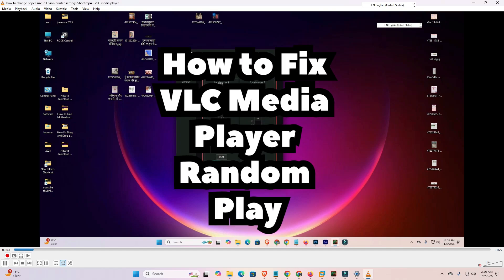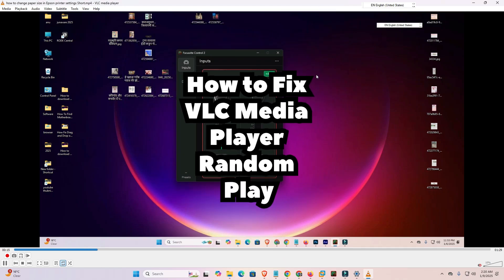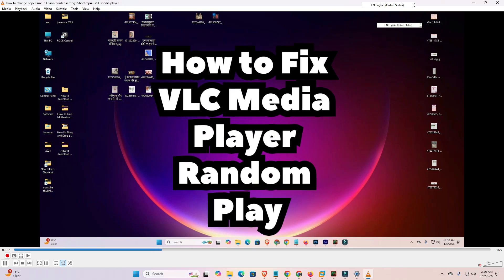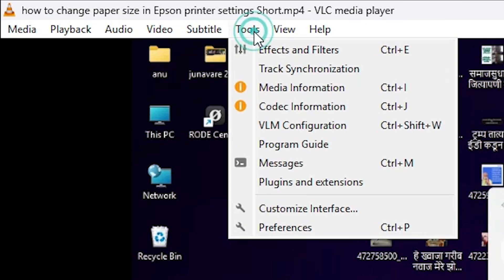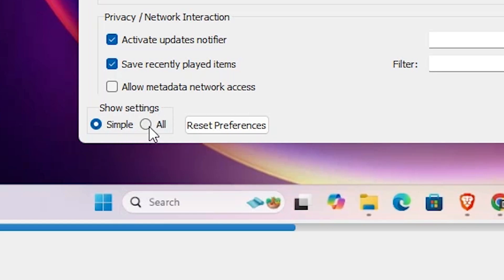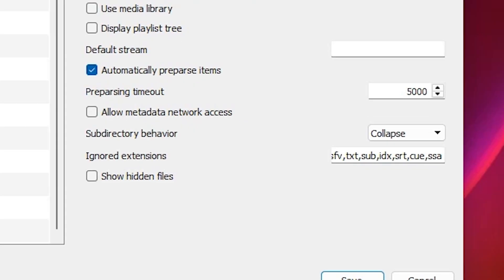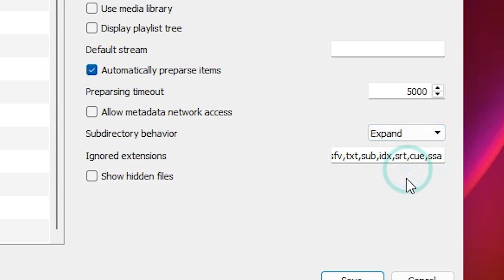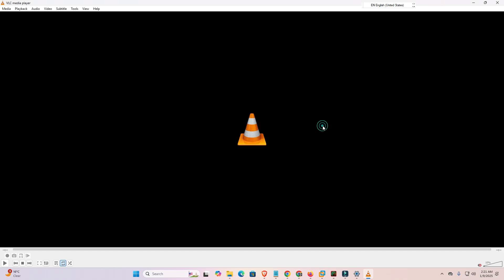How to Fix VLC Media Player Random Play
Is VLC Media Player playing your videos randomly instead of in order? This can be frustrating, but the good news is it’s an easy fix! In this video, I’ll guide you through the steps to disable the random or shuffle play option in VLC Media Player.

🎥 What’s Included:
How to locate and turn off shuffle/random play.
Setting up VLC to play videos in sequential order.
Troubleshooting tips for playlist issues.

🚀 Watch this quick fix and enjoy seamless video playback on VLC!